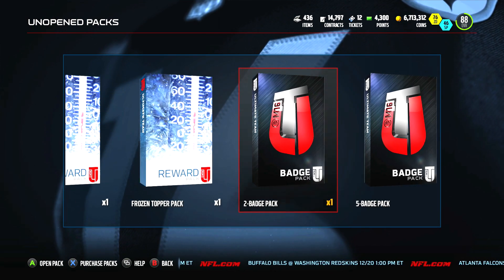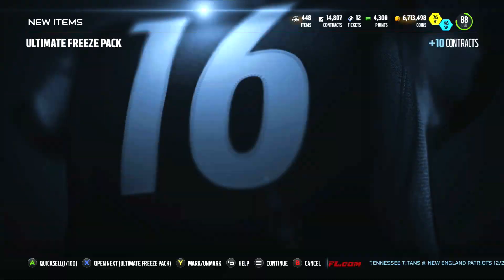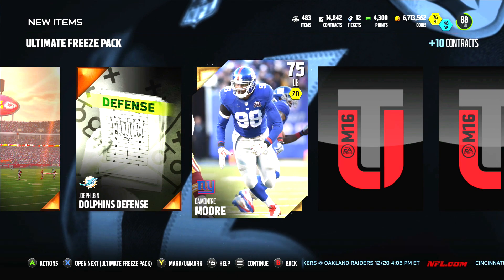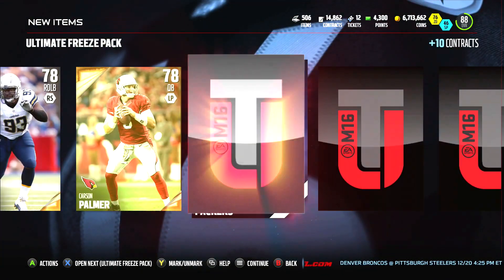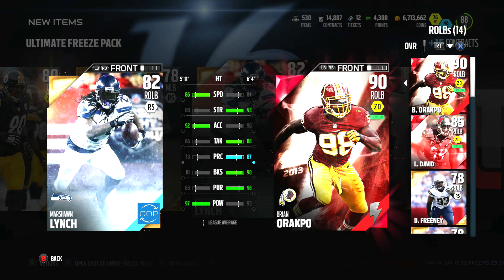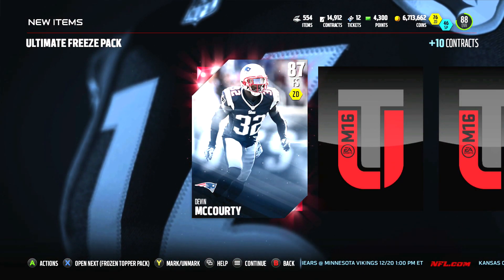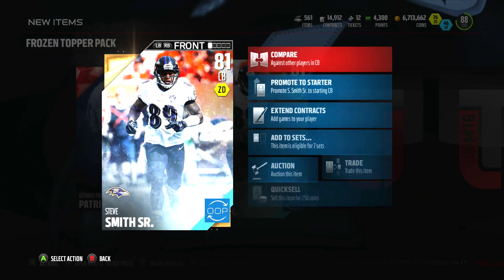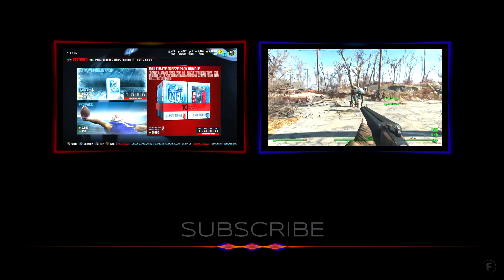Ultimate Freeze Packs - Looking for Bo Jackson Collectibles - Madden NFL 16 - MUT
Guys we are here looking for some of these nice elites out of this ultimate freeze bundle. I want that Bo Jackson in my life.

outro by Freedom Network